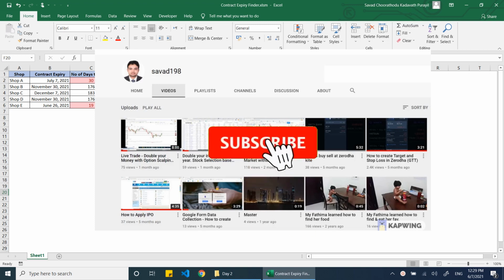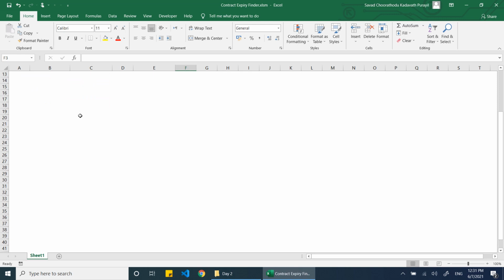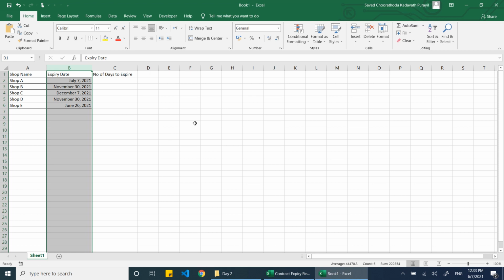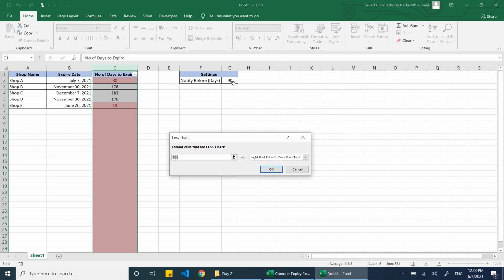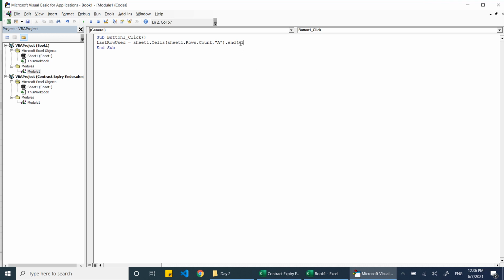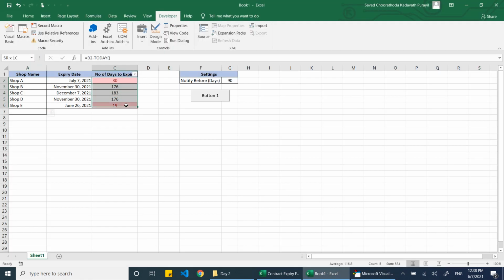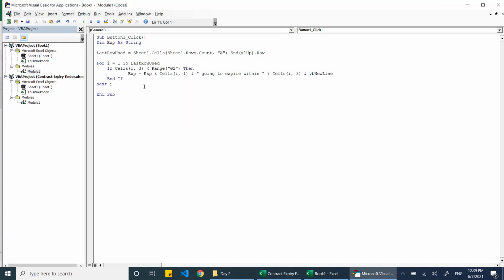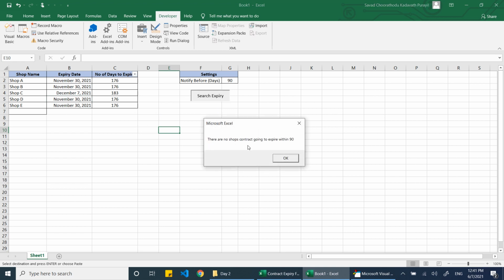Finding Shops Contract Expiring in Next X Days (Or Friends whos Birthday fall next week)–Excel & VBA